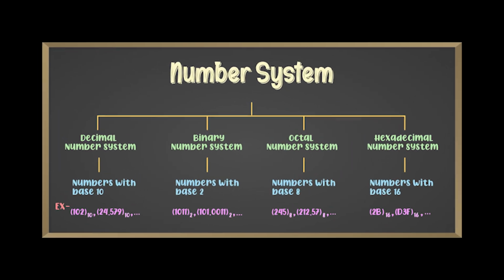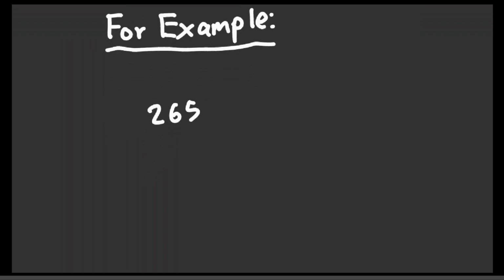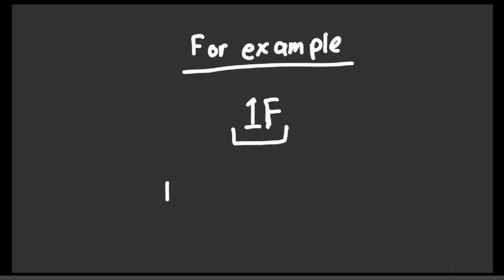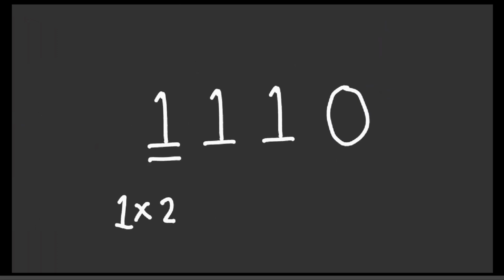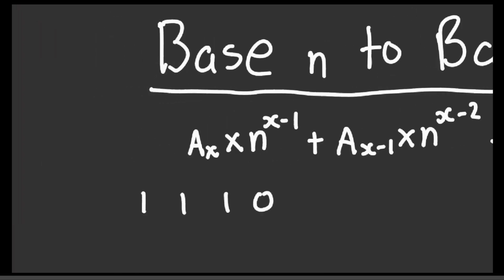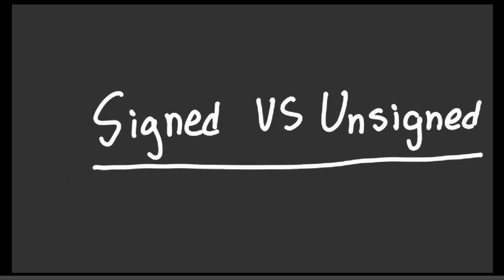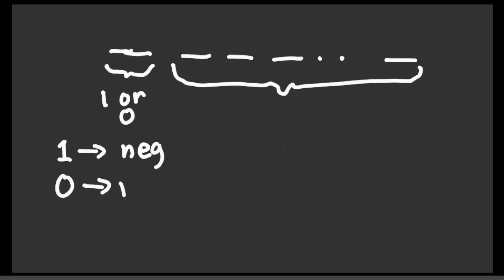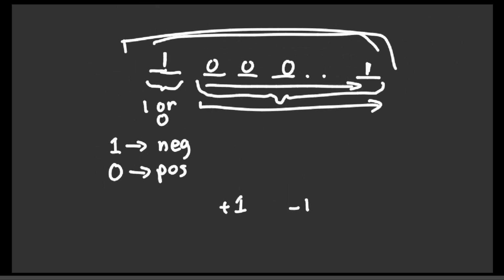Number Systems and Binary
This channel is made by students, for students, and covers topics like logic design, circuit analysis, CUDA, and more.